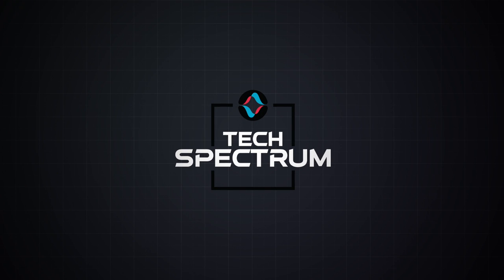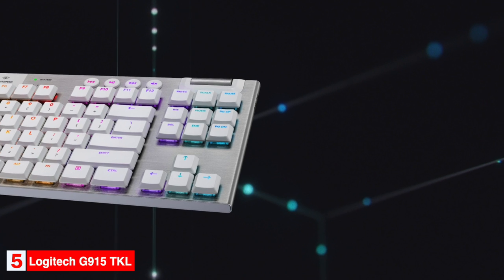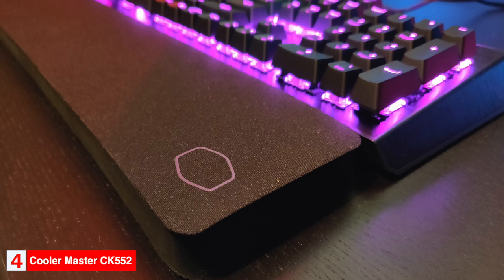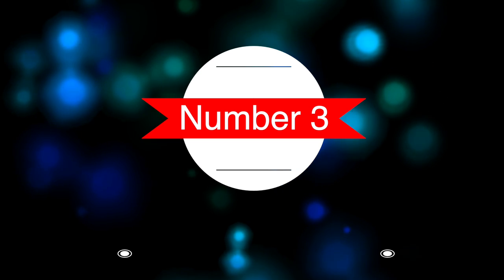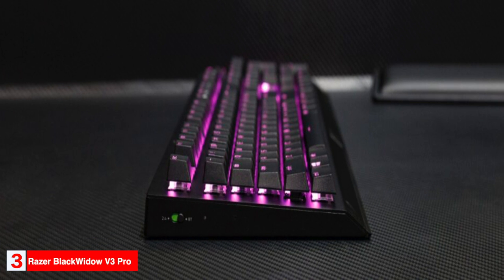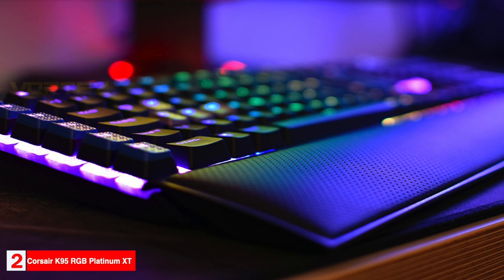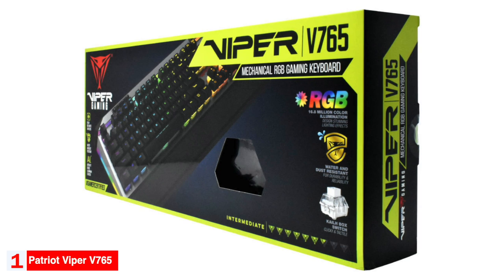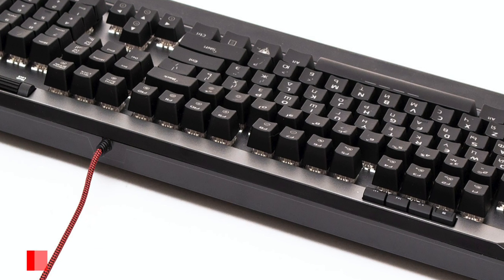The Top 5 Best Gaming Keyboard 2021 (TECH Spectrum)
What are the top gaming keyboards? Join us as we review our favorites in this video by TECH Spectrum!

This video goes over the top gaming keyboards 2021. We’ll cover the best gaming keyboard 2021 options ranging from the best wireless keyboard or Bluetooth keyboard and best mechanical keyboard to the best tenkeyless keyboard or TKL keyboard and best budget keyboard 2021 option. Will fan favorites like the CORSAIR K95 Platinum, Logitech G915 TKL, and Razer best RGB keyboard 2021 options make this best keyboard 2021 list? Before you go looking for your next best wireless gaming keyboard, be sure to check out this gaming keyboards 2021 video to find out.

These items were selected based on our personal opinions and we hope the video helps you in selecting the best choice for you.

▶Timestamps◀

00:00 Intro
00:29 Best TKL Keyboard
02:00 Best Budget Keyboard
03:34 Best Wireless Keyboard
05:06 Runner-Up
06:45 Best Overall Keyboard

▶Links◀

●UK -
●CA -

●UK -
●CA -

●UK -
●CA -

●UK -
●CA -

●UK -
●CA -

▶Music◀

Some footage is not original content produced by TECH Spectrum.

▶Tags◀